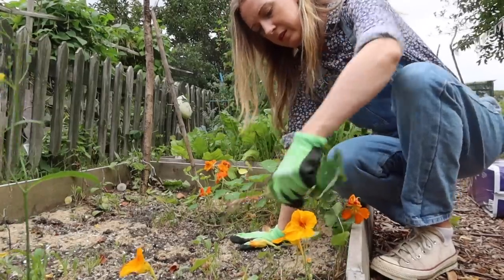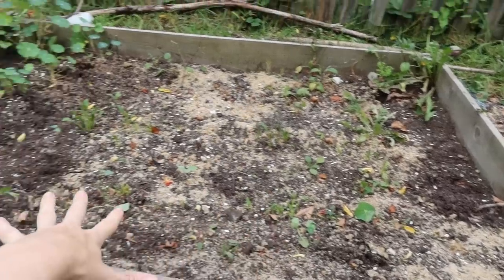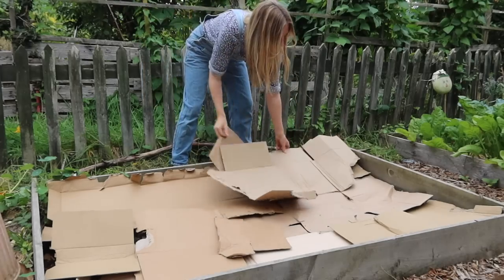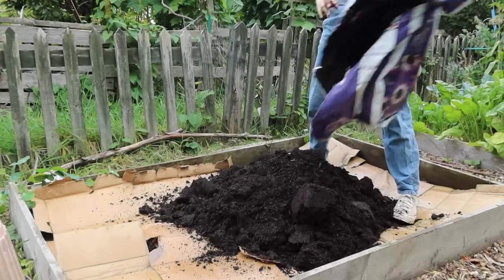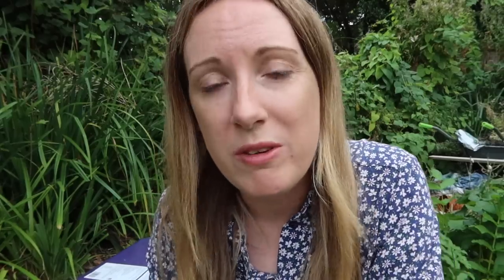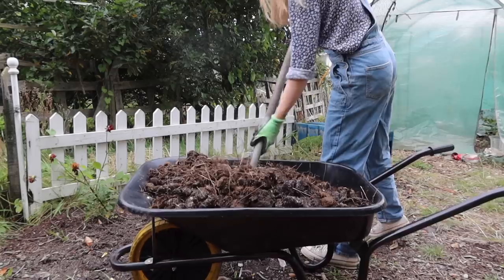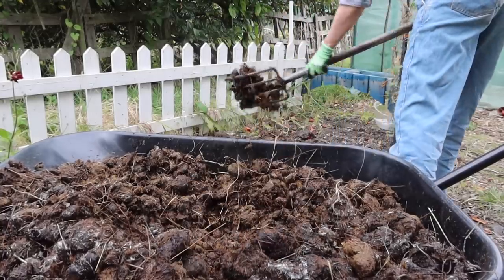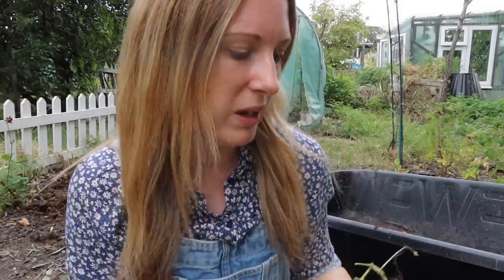HOW DO I MULCH MY VEGETABLE GARDEN / WHAT IS MULCH?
ad Welcome to my allotment gardening channel. My name is Emma and these vlogs are my allotment diaries. 2023 is is my forth year on my plot.

COOLJOB x Think green gardening gloves link: